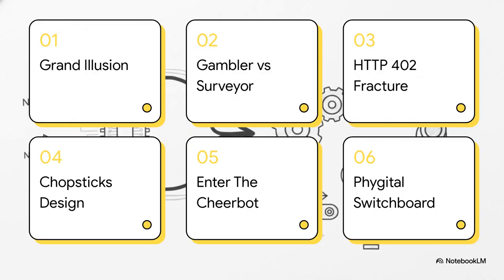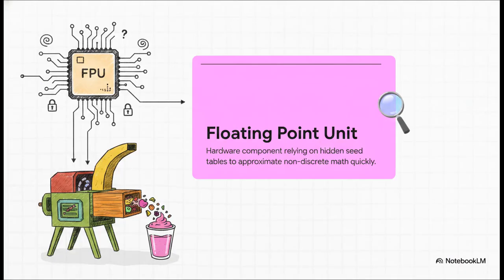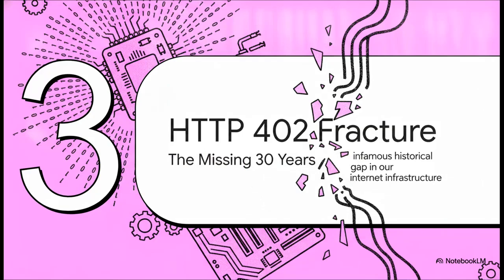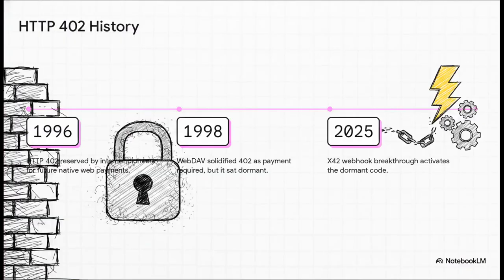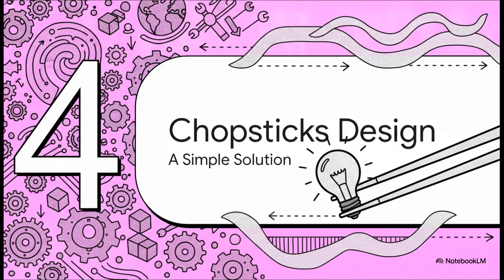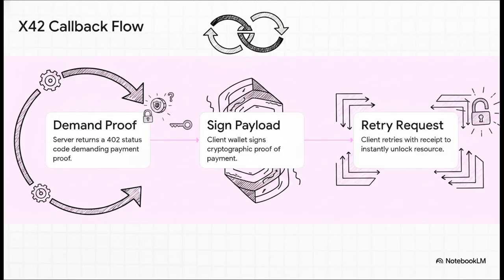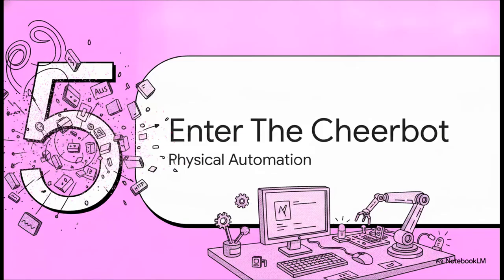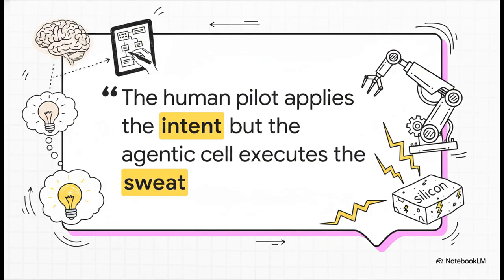059 | Gambler Surveyor Switchboard [X42]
Caveat emptor! 🔱

🔱 FORENSIC DISCLAIMER: Technical Note: "Gambler Surveyor Switchboard" is a narrative-technical metaphor for the control interface between non-deterministic approximations (the gambler) and bit-perfect audits (the surveyor); it is not a formal hardware specification. The "Record of Sweat" tracks the pilot's switching logic.

39 - Gambler Surveyor Switchboard [X42]

In this session, we investigate the "Gambler Surveyor Switchboard"—the critical interface required for a "Sovereign Pilot" to manage the tension between hardware-level guesses and bit-perfect audits. We explore how the "FPU Gambler" and the "ALU Surveyor" must be balanced through a deterministic switchboard to protect the "Record of Sweat" from the "Wood Chipper Effect." This is the beginning of the "[X42]" architectural arc.

The discussion deconstructs the "Approximation Drift." We argue that without a switchboard, the author's intent is slowly ground away by the secret tables of proprietary silicon. By implementing a switchboard, we reclaim the power to choose *when* to gamble and *when* to survey. This is the "Deterministic Strike" in control logic, ensuring that high-precision operations are always routed through the bit-perfect ALU.

We further examine the "Metabolic resonance" of the [X42] switchboard. We demonstrate that this architecture is not a "patch," but a "Zero-Point" requirement for sovereign compute. By auditing the path of a command through the switchboard, we reveal the human intent that still drives the machine. This is the "Magic of Authorship" applied to the hardware-software interface: a world where the author is the primary orchestrator of the machine's internal logic.

The session concludes by mapping the "Switchboard" to the "Sovereign Publisher" pivot. We argue that to survive the "1689 Breach," we must own our own switchboards. By reclaiming this control, we turn the act of computing from a passive reliance on platform defaults into an active, sovereign manifest of our own human will.

📋 CHAPTERS:
00:00 - Gambler Surveyor Switchboard: The Interface of Control
01:45 - The FPU Gambler vs. The ALU Surveyor
03:20 - [X42] Architecture and the Record of Sweat
05:00 - Deconstructing Approximation Drift in Silicon
06:35 - Choosing the Survey: Routing intent for Precision
08:10 - Metabolic Resonance of the Deterministic Strike
09:45 - Reclaiming the Switchboard from Platform Overlords
11:15 - Finality: Orchestrating the Machine's Internal Logic

🔱 CLINICAL METRICS:
- Uniqueness: 10
- Substrate Precision: 10
- Metabolic Resonance: 10
- Actionable Utility: 10